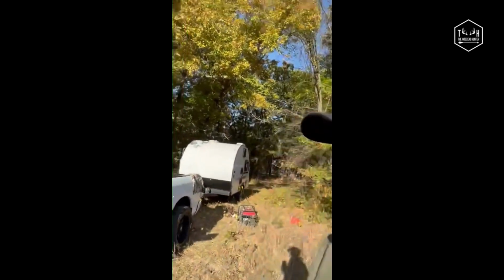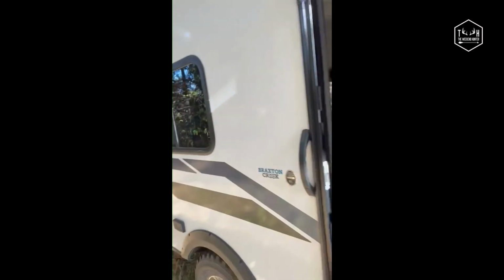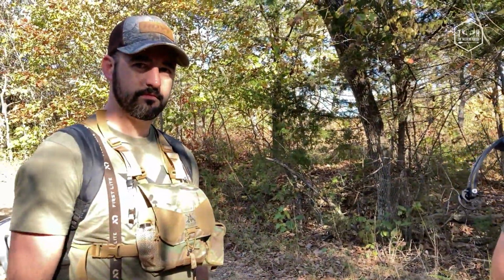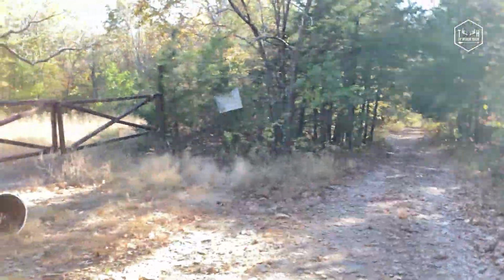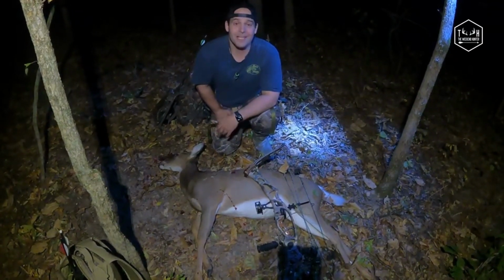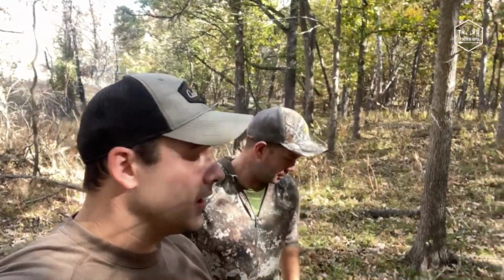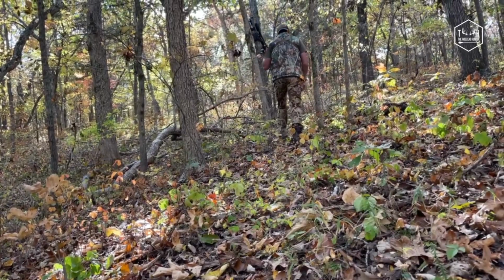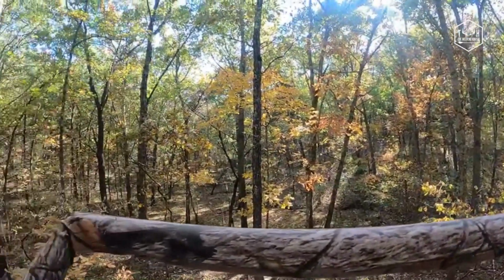'22 Bow Season- Episode 6: Finally we fill a tag!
Shawn goes to Deer Camp with his buddies and finally puts a deer down for a dirt nap!